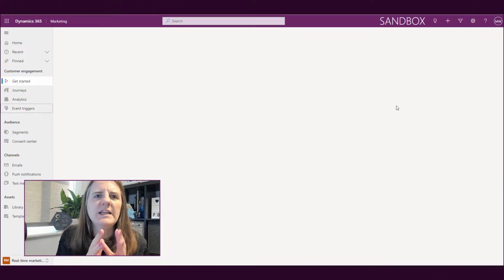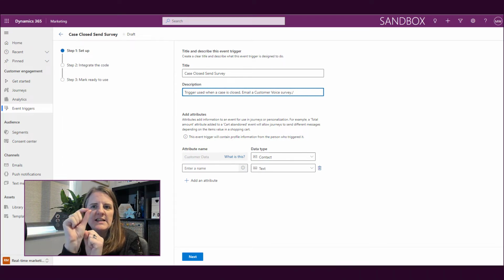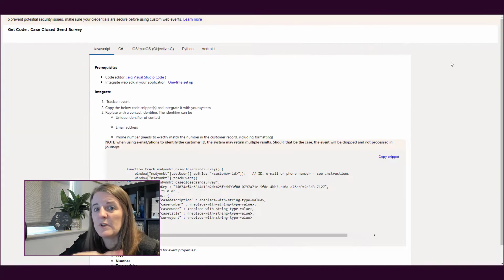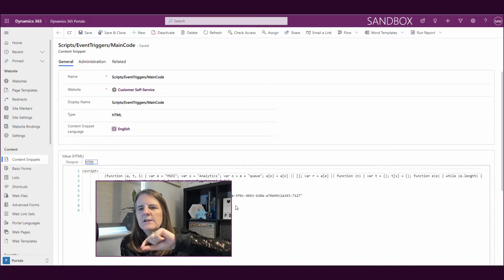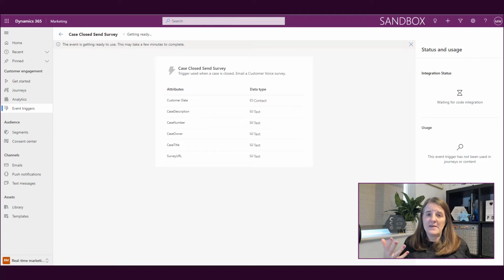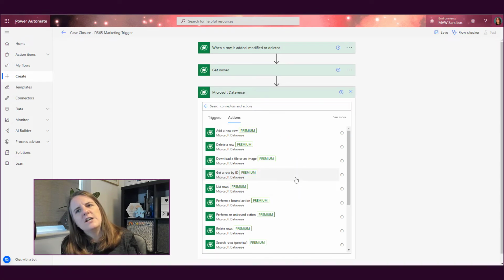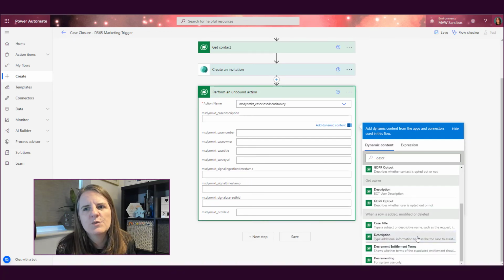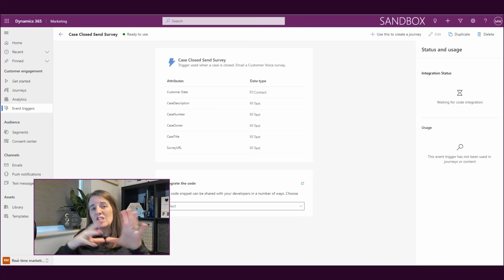M for Making An Event Trigger - The A to Z of Real-time Marketing Series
It's the letter M, and it's for Making An Event Trigger.

🎯 Check out this blog post from the wonderful Amey Holden on creating an event trigger to send a Customer Voice Survey

In this series, I'm covering the A to Z of Real-time Marketing within Dynamics 365 Marketing. We will cover 26 different areas of the product looking at the features and functionality of the Real-time Marketing provided by Microsoft.